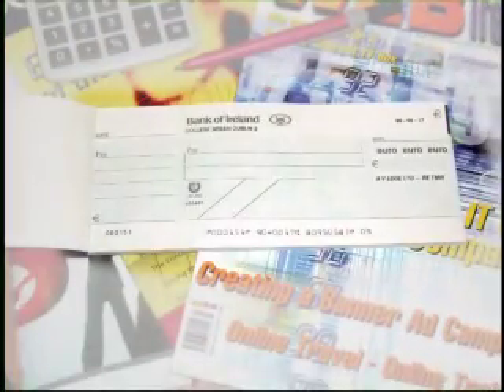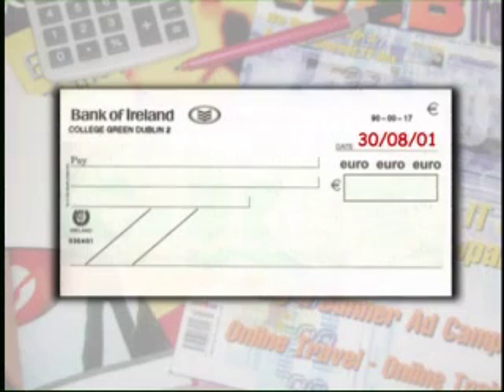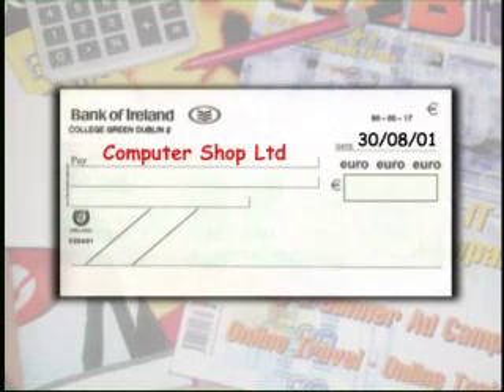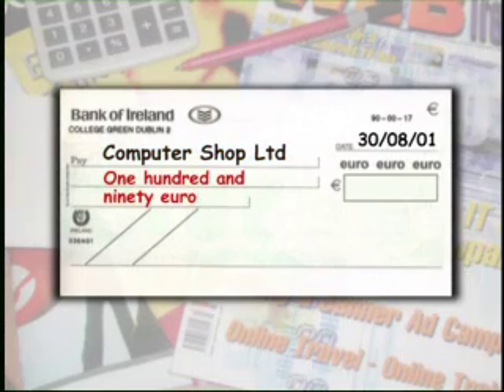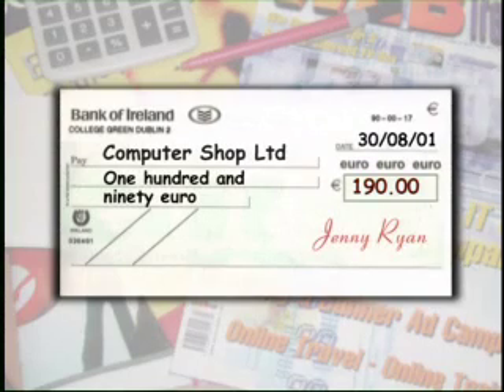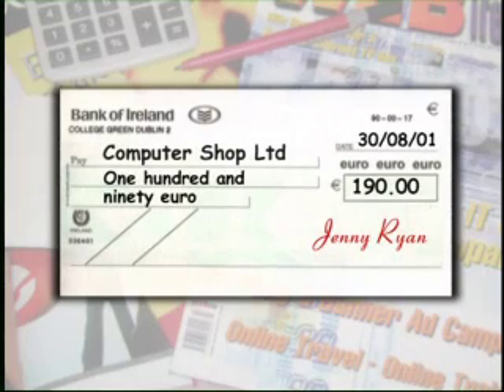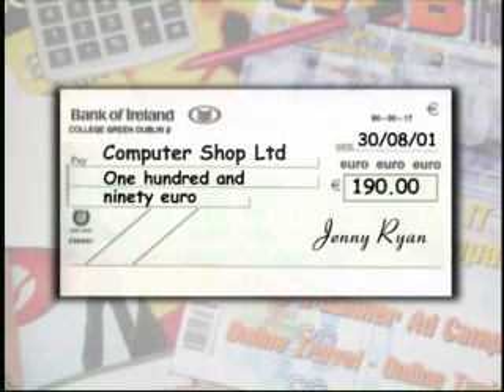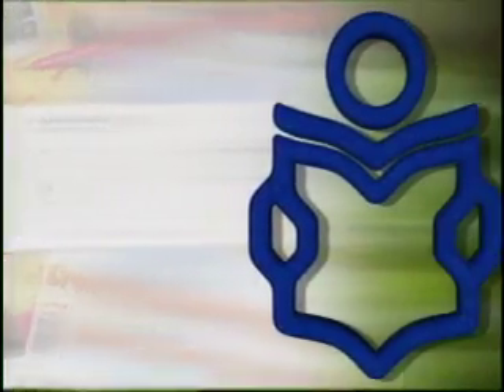Read Write Now 2 Programme 7 Learning Point 4 Writing a Cheque